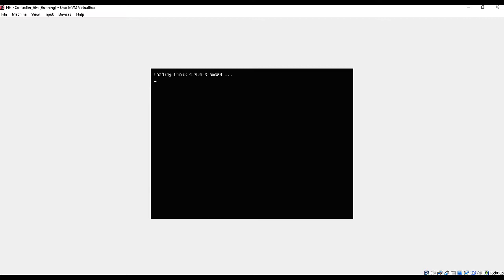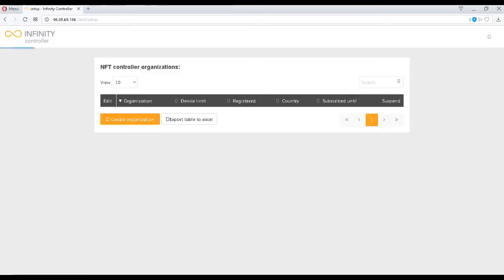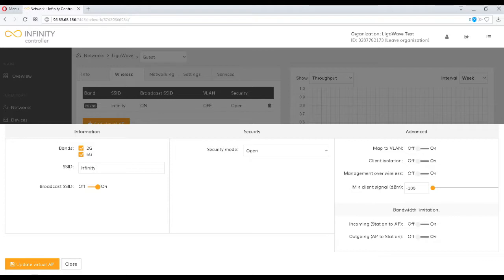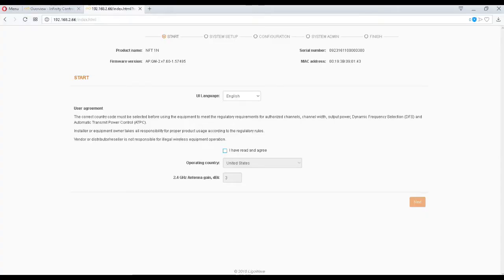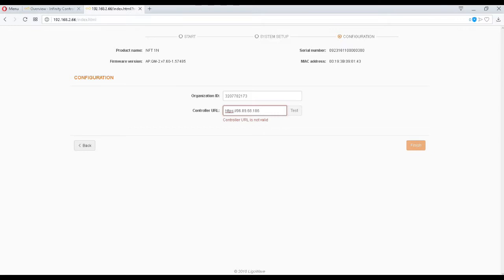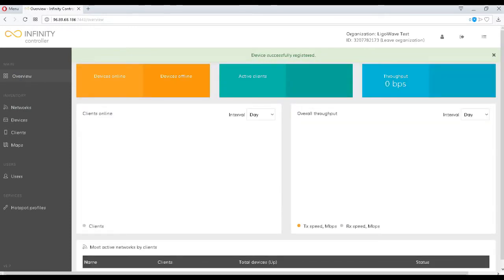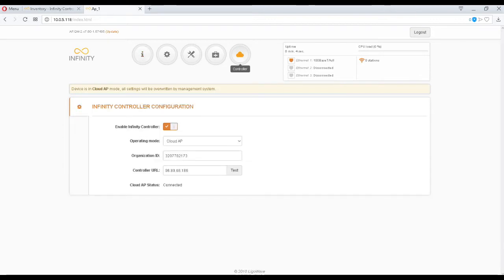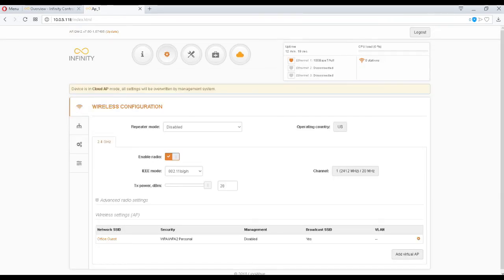NFT Controller Server